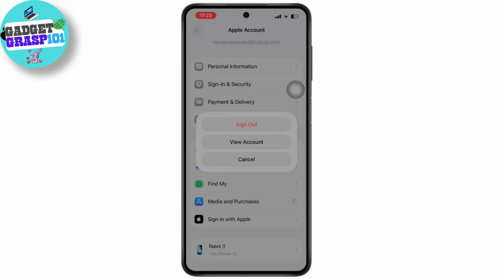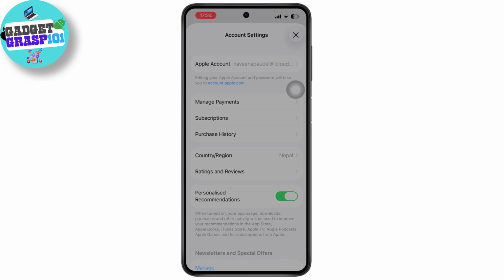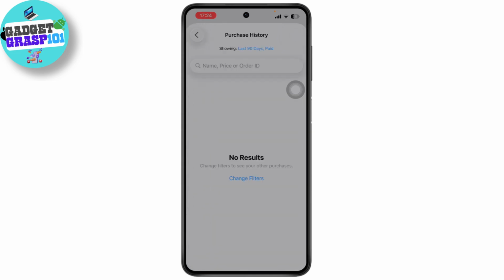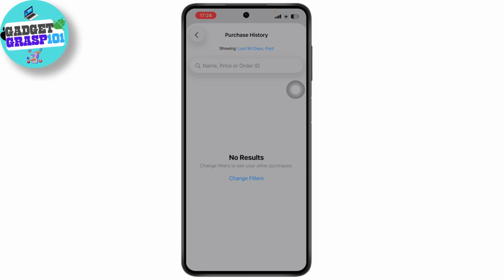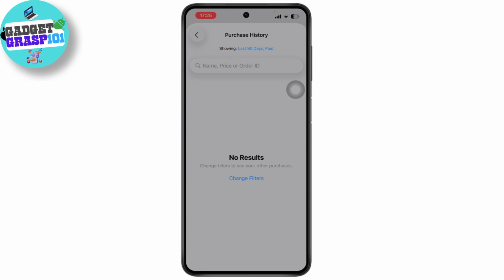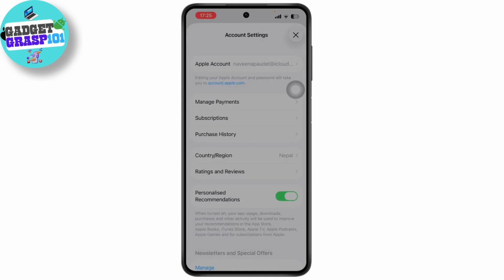How to Refund CapCut Pro | Get Full Refund Of CapCut Pro (Easy Tutorial)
How to Refund CapCut Pro

Want to request a refund for CapCut Pro on iPhone? This video shows how to open Settings, tap your name, go to Media and Purchases, view your account, and check your purchase history. You will also see how to change the filter, find your CapCut Pro subscription, choose Report a Problem, select the refund option, choose a reason, and submit your request.

refund from capcut, how to get refund on capcut, capcut pro refund, how can get refund on capcut pro, how do you get refund capcut pro